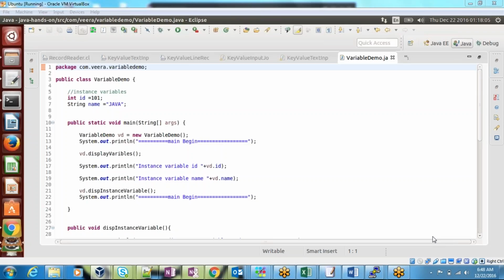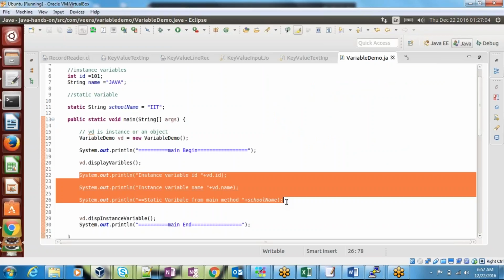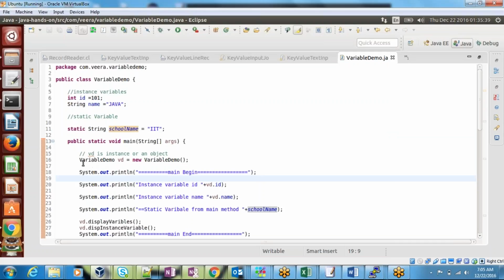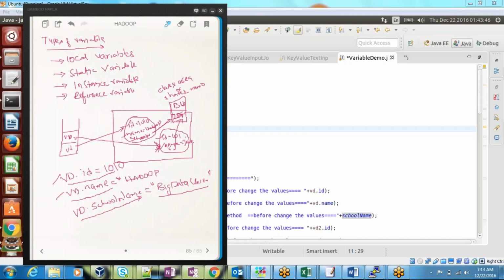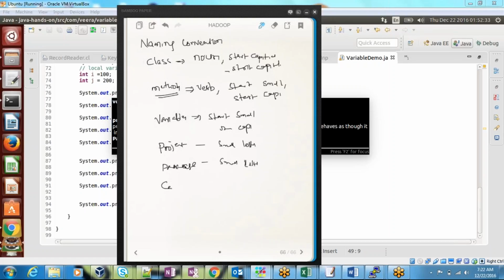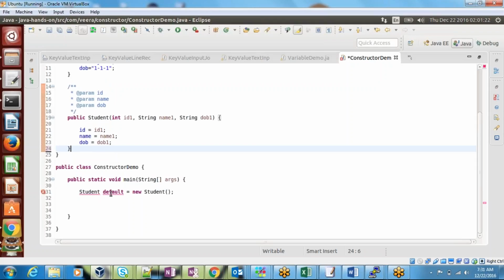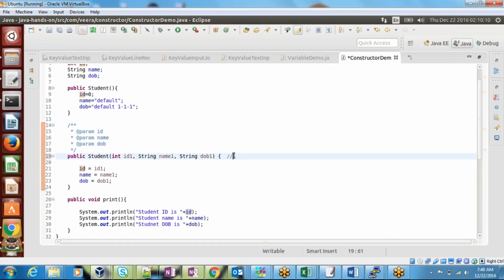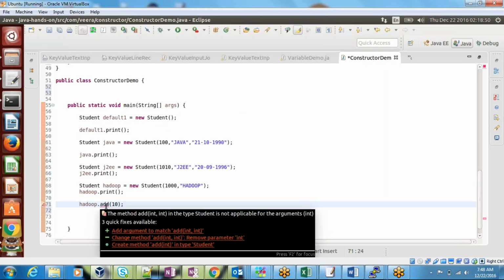JAVA STATIC VARIABLE CONSTRUCTOR 4